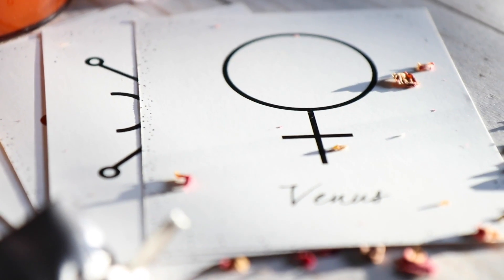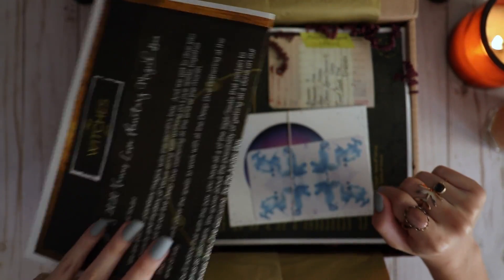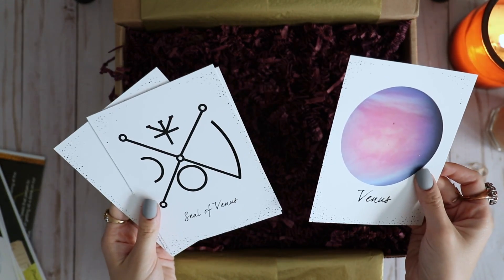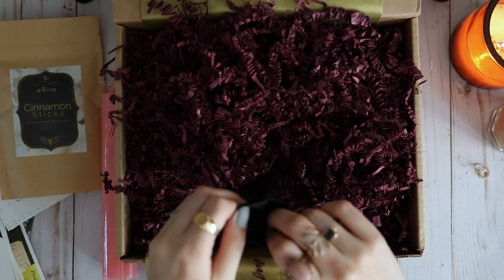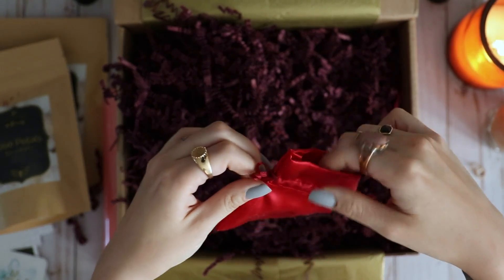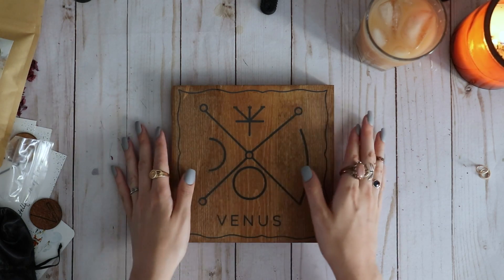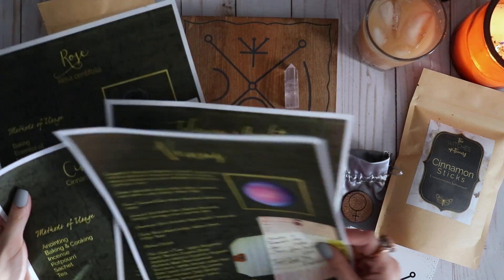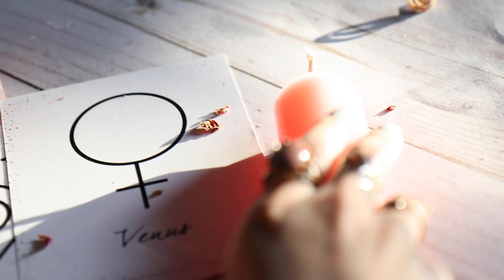July 2020 Venus Unboxing || The Witches Box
Private Selection Lavender Earl Grey ➤

"Oak City" by Sarah, the Illstrumentalist

17-55mm f/2.8 Lens ➤
50mm/F1.4 Lens➤
35mm/F1.4 Lens➤